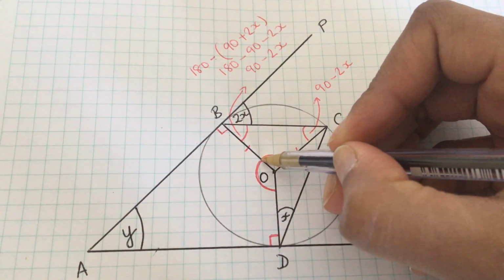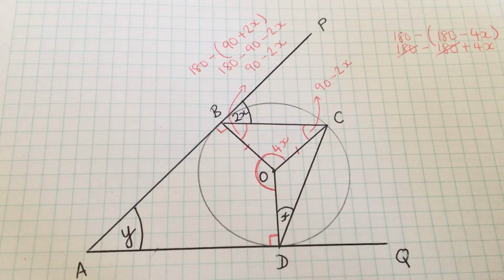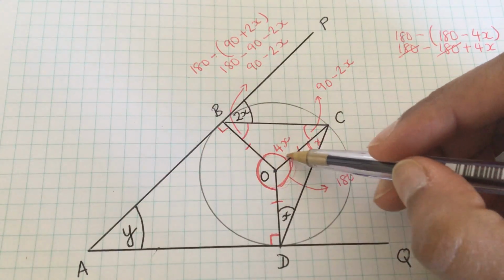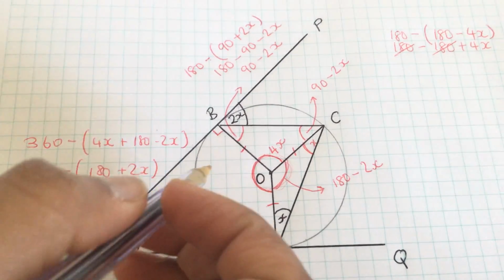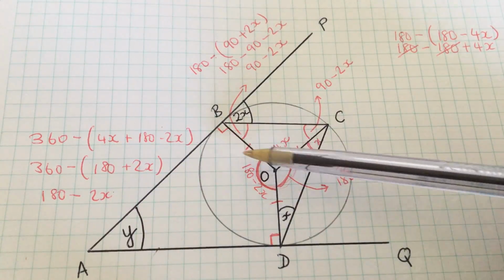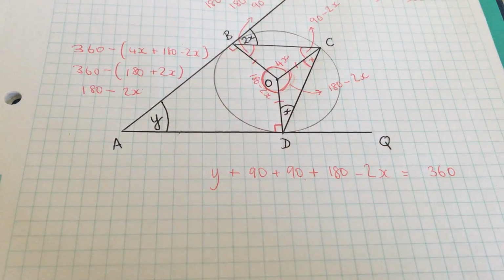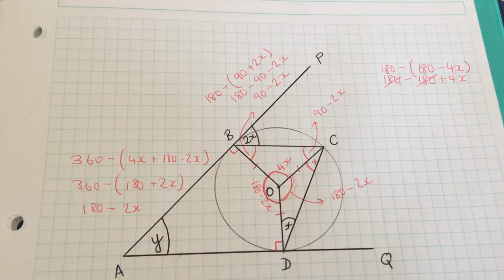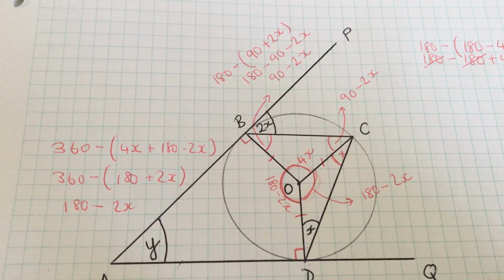Geometric Proof GCSE Circle theorems